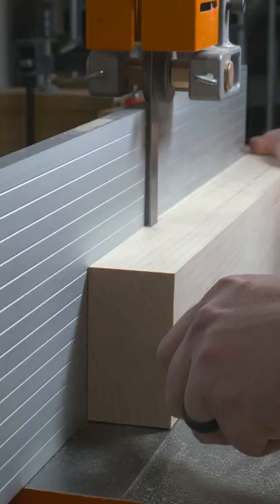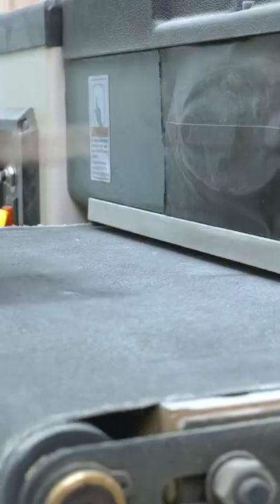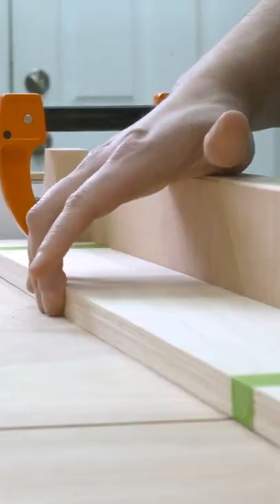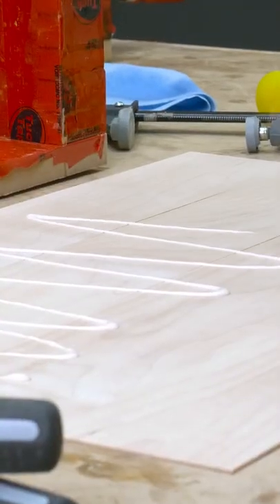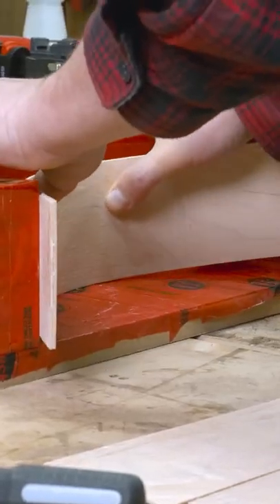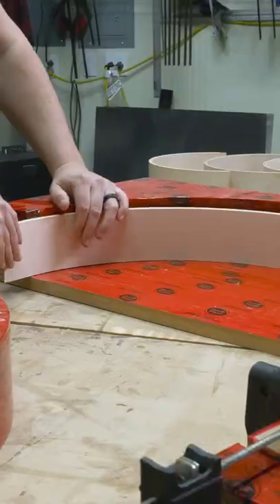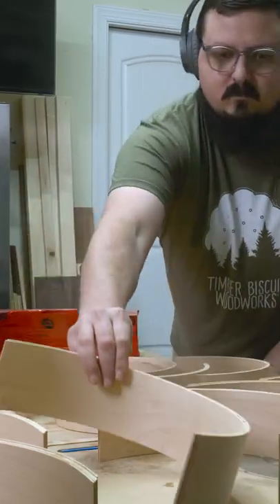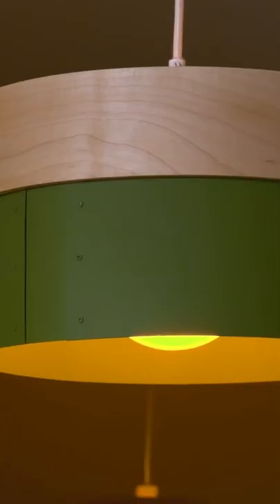Quick Bent Lamination Tutorial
A quick step-by-step guide to bent lamination.￼